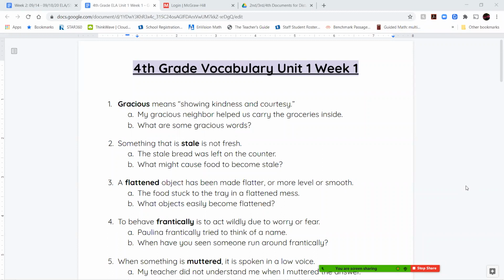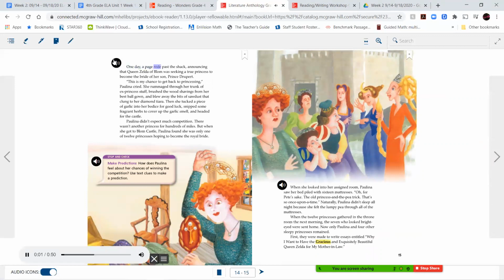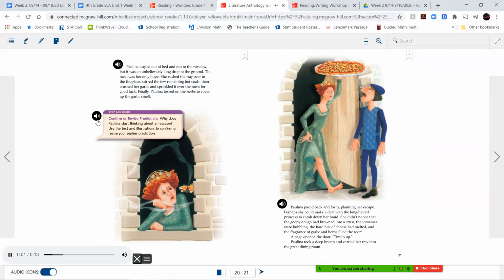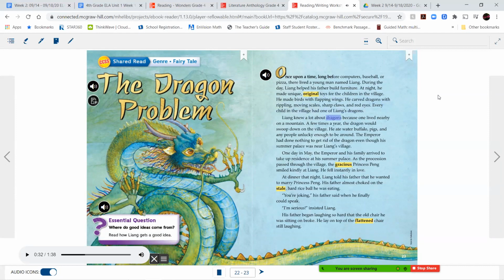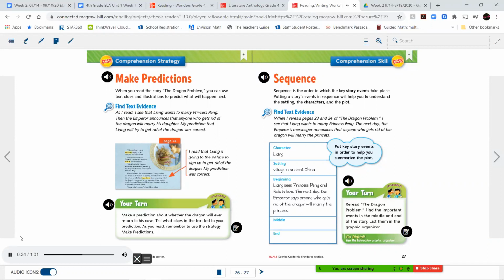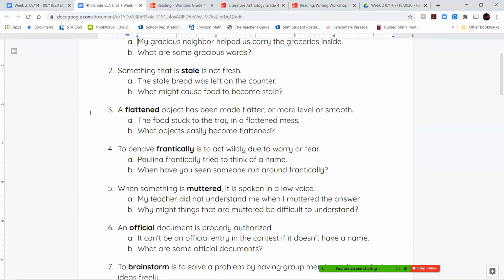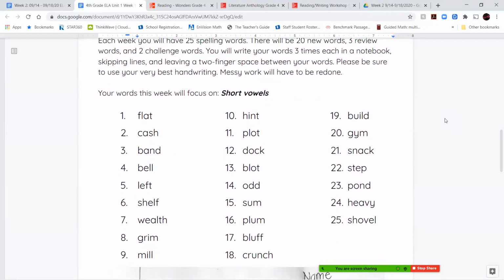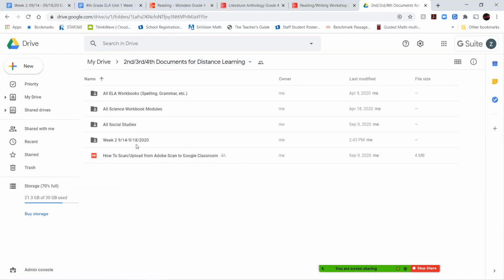4th Grade ELA 1.1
Hello! This video has all your notes for the week, as well as the read aloud stories. Please come back to this video as you work through your assignment. Have a great day!!